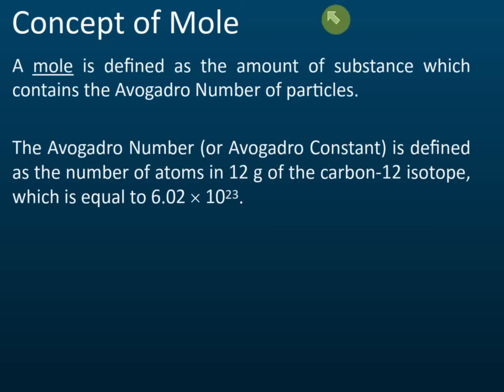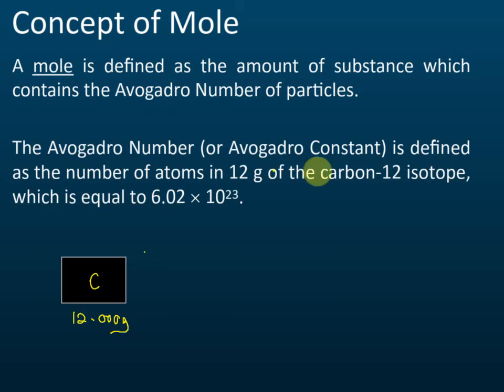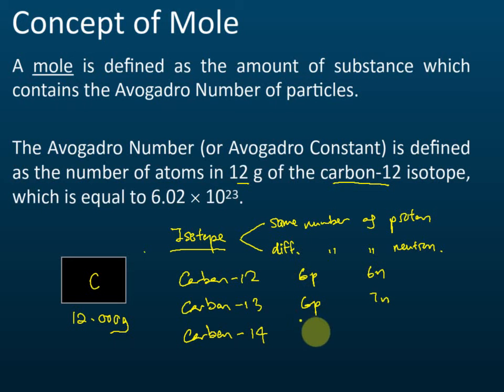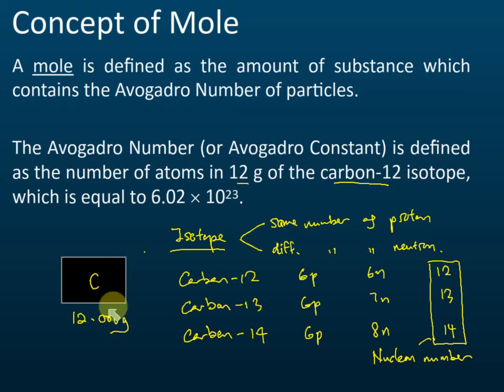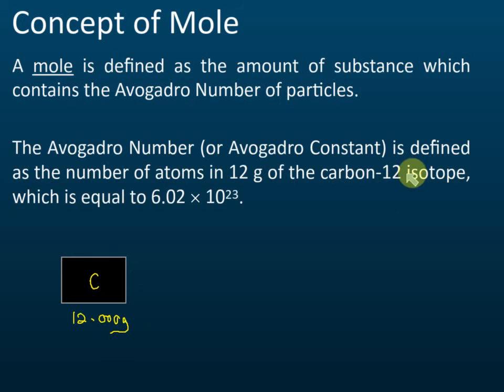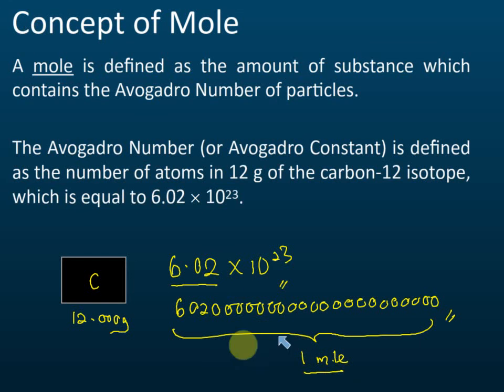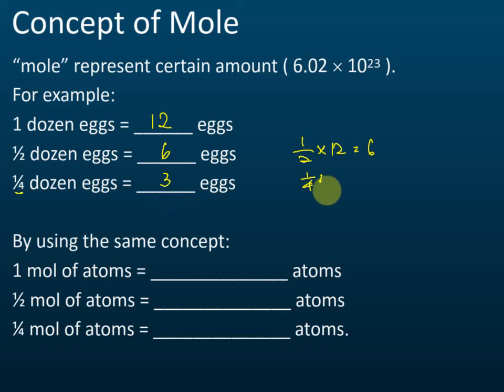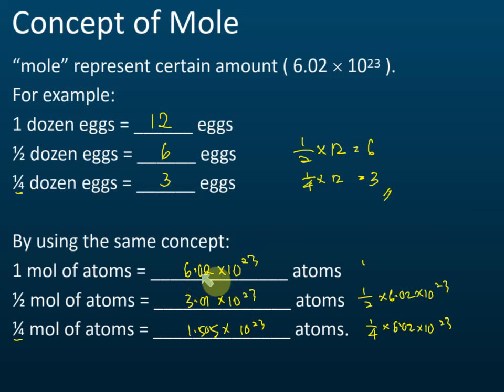Concept of Mole | Chemistry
Concept of Mole | The Mole Concept, Chemical Formula and Equation
SPM Chemistry Form 4 kssm Chapter 3